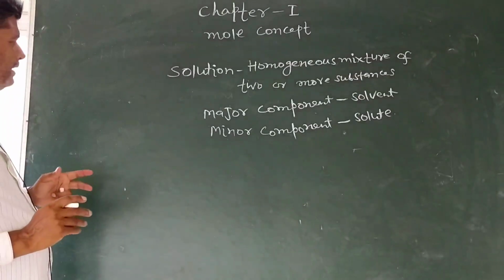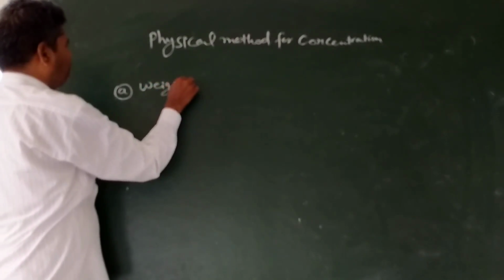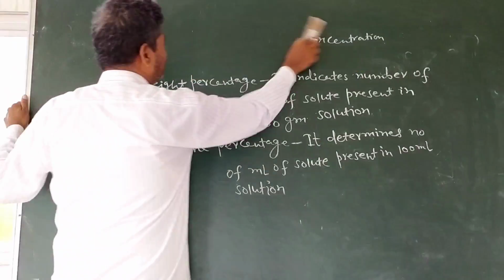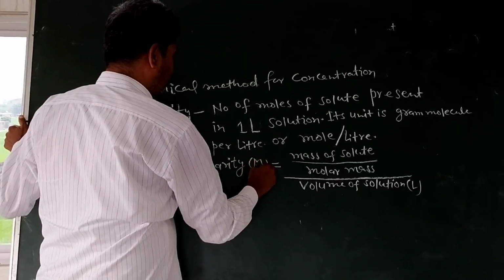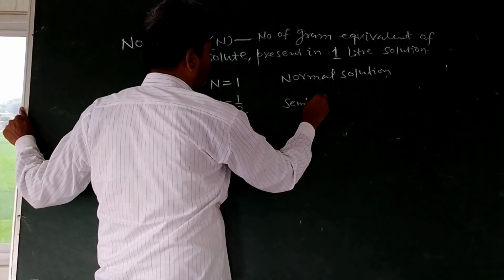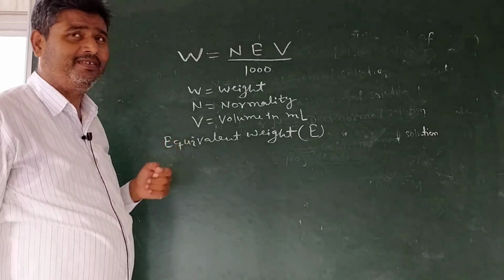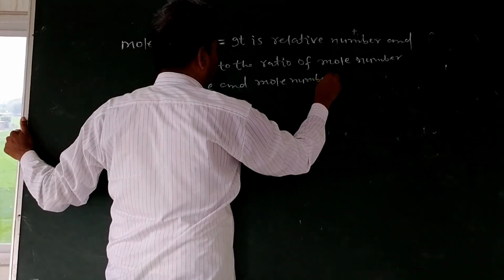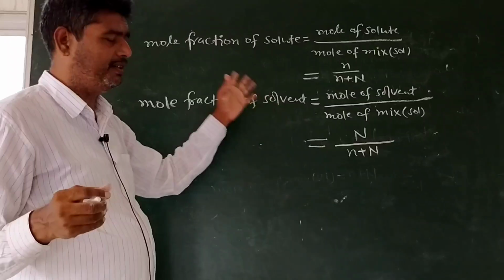Class 11 chemistry chapt 1/1